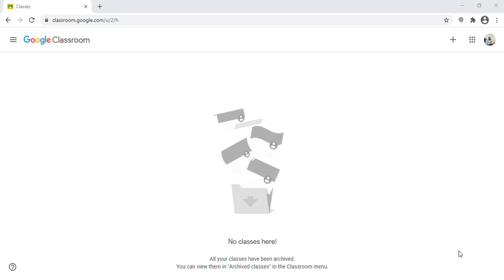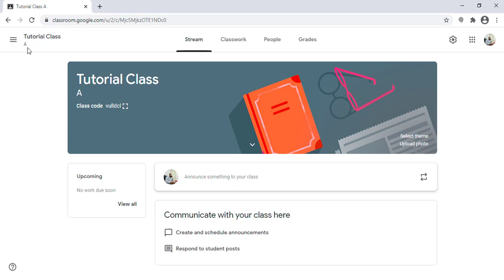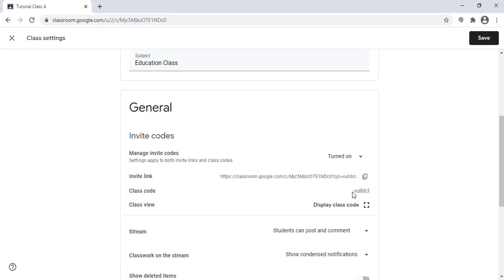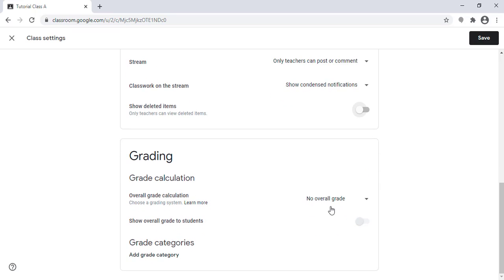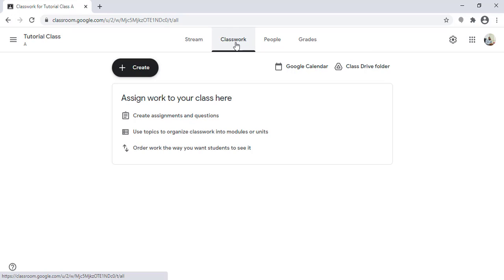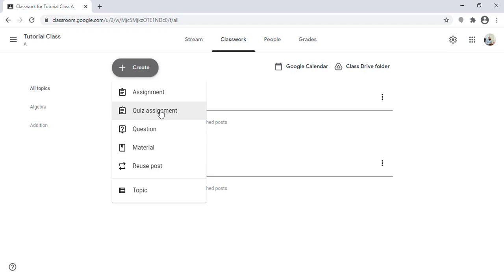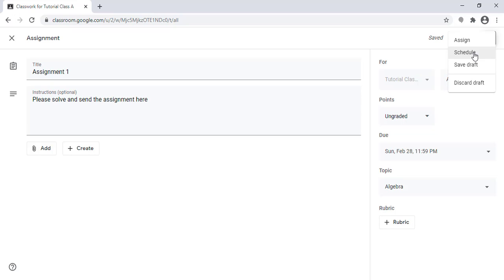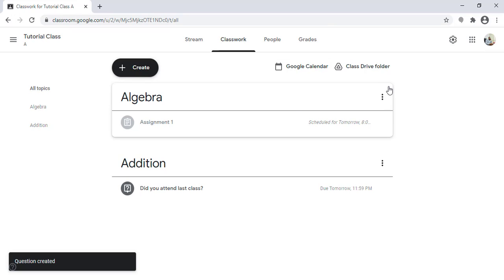Google Classroom - Instructor Guide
a video tutorial to help instructor to create and use google classroom